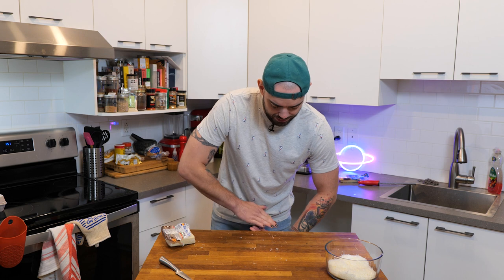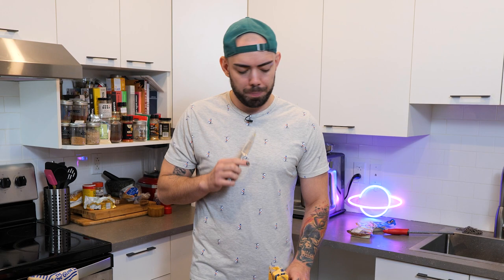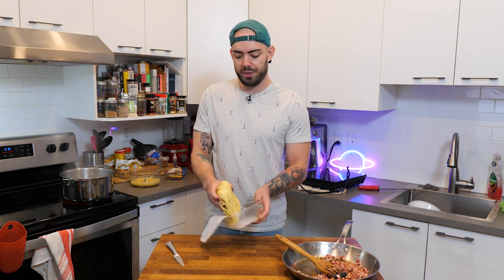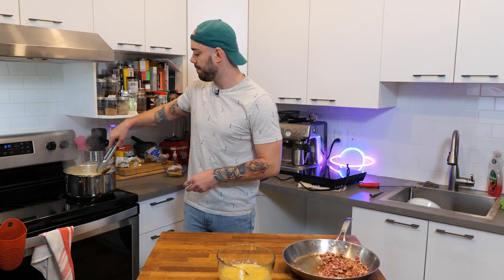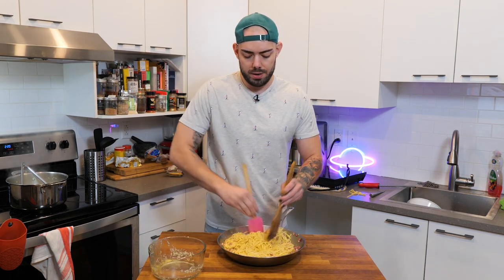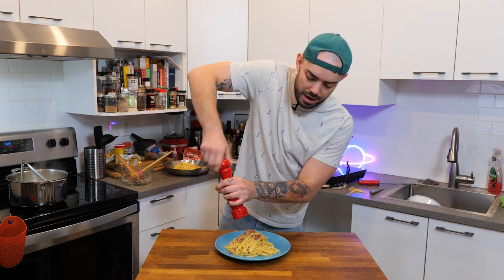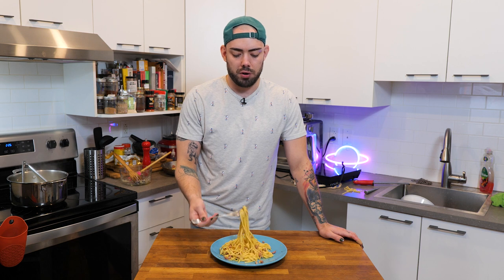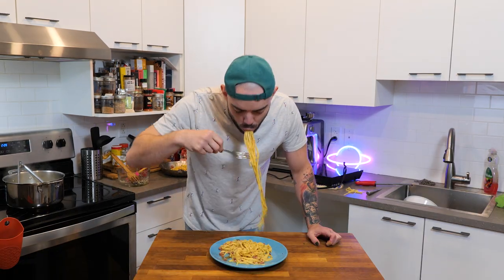The Best Carbonara I've made | Leo Cooks Things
In todays video i'm going to show you guys how to make a super delicious Carbonara pasta. It's good.

Here's what you'll need:

-3 eggs
-1 egg yolk
-1.5 cups Parmigiano Regiano
-1.5 cups Pecorino Romano
-1 cup (or more) Lardons (Or Bacon, or pancetta)
-Pasta of choice (I used fettuccini)

My knife:

My most used knife:

My Fancy salt:

My Salt:

My fav hot sauce: